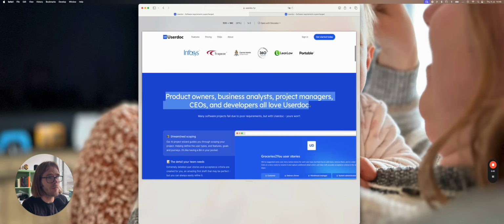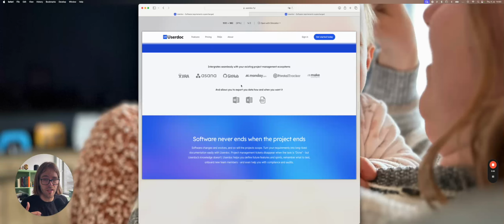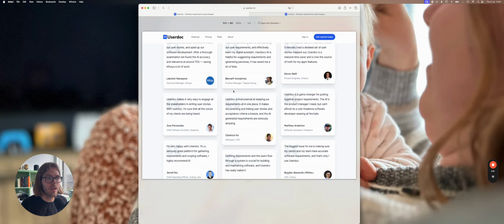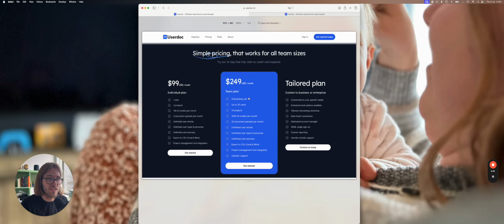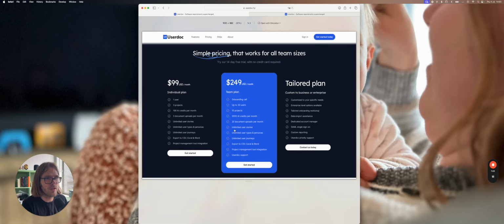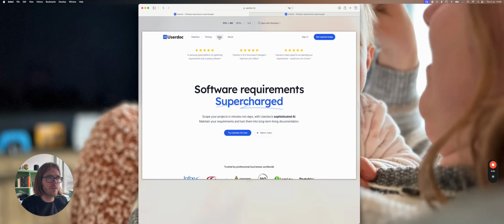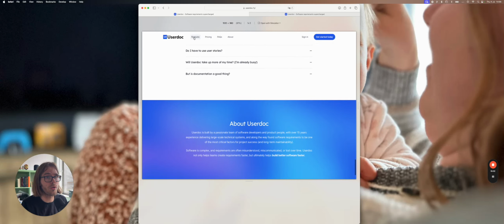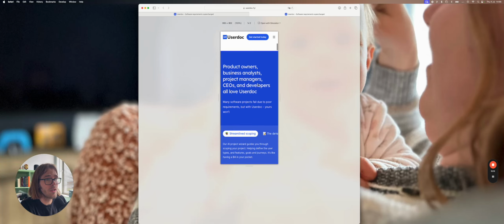UX Landing Page Roast #2 - Columns and how to make testimonials stand out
In this UX Landing Page Roast, we're taking a look at Userdoc by Chris Rickard. Our main focus... making sure important elements stand out on your website.

Because that's something most SaaS founders struggle with. There's so much to share that it is hard to highlight the important elements (like testimonials and unique selling points).

Other UX topics in the video include handling thin bezels on mobile phones, responsive design for columns, and avoiding the wall of text.

Looking to get a UX Landing Page Roast for your SaaS?